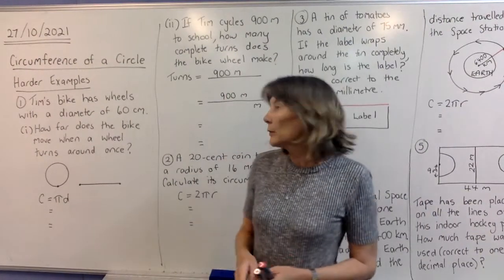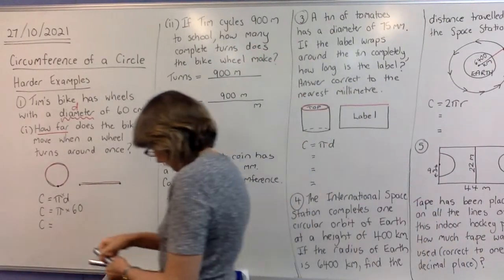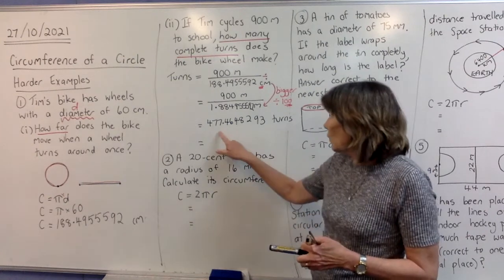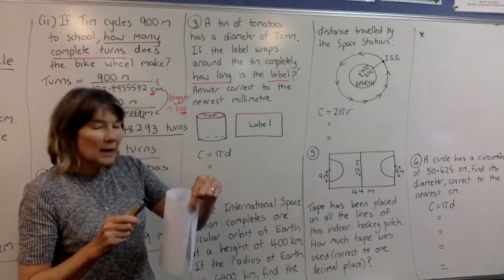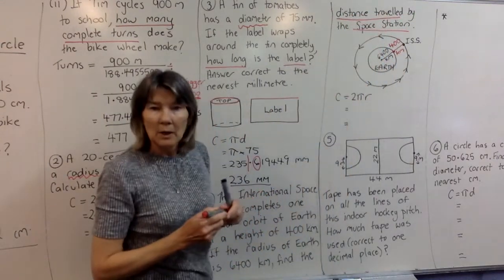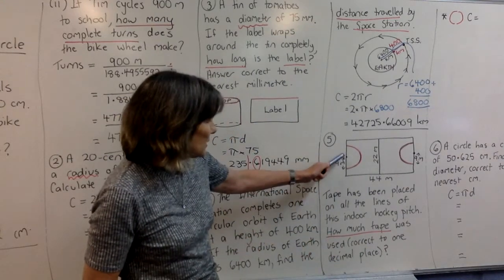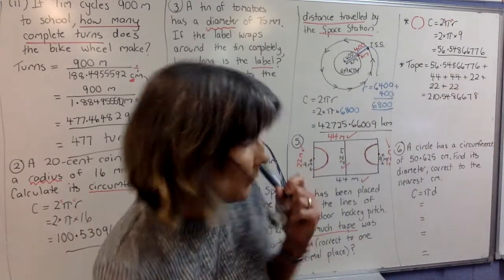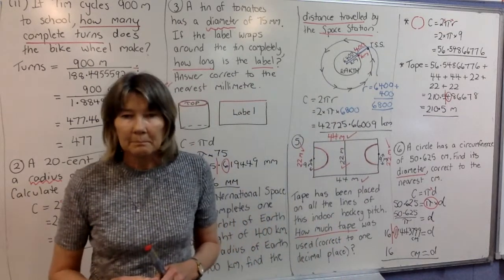Circumference of a Circle - Video 2 (of 2)